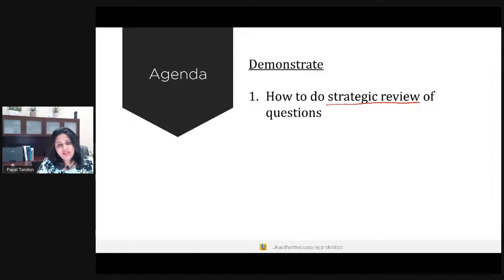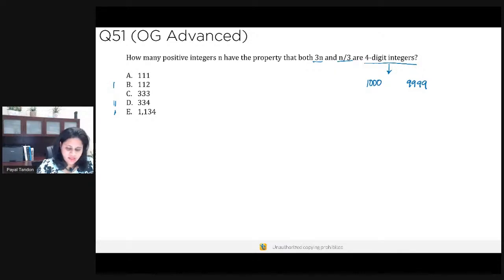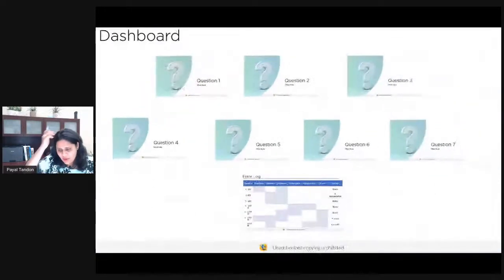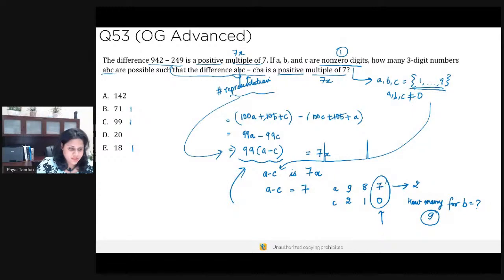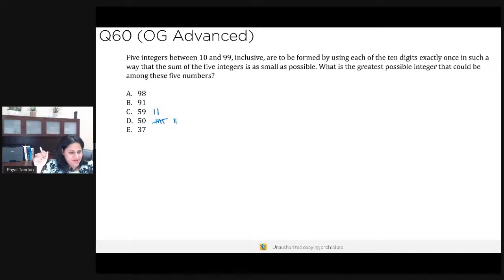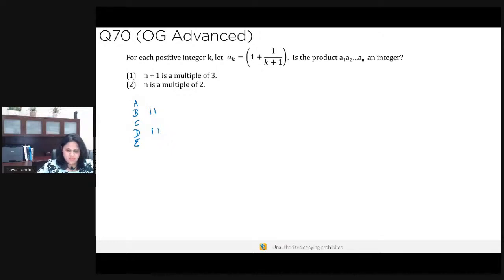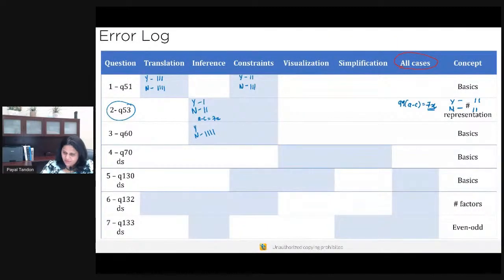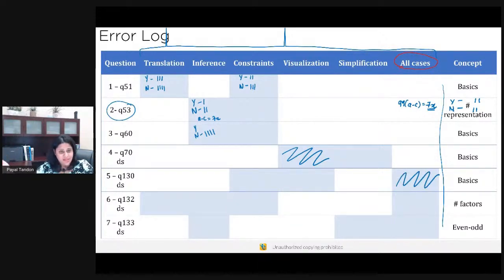How Do You Build an Error Log for GMAT Number Properties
Learn how to build an effective error log for GMAT number properties questions.